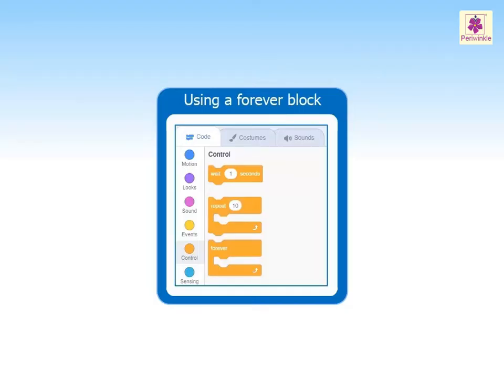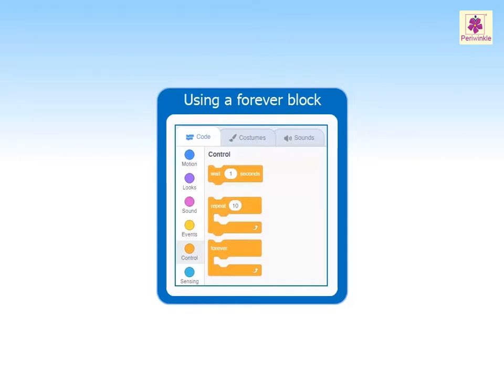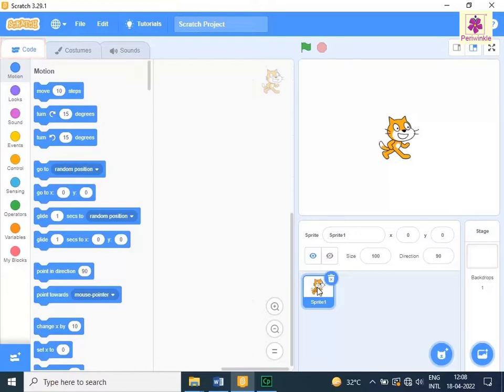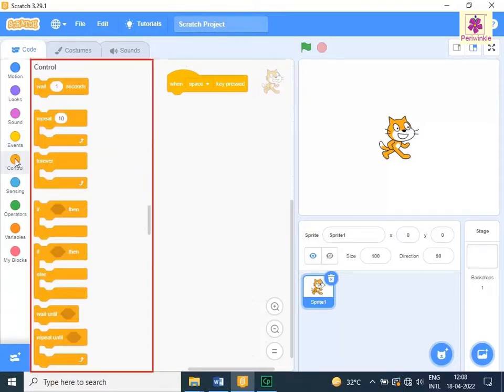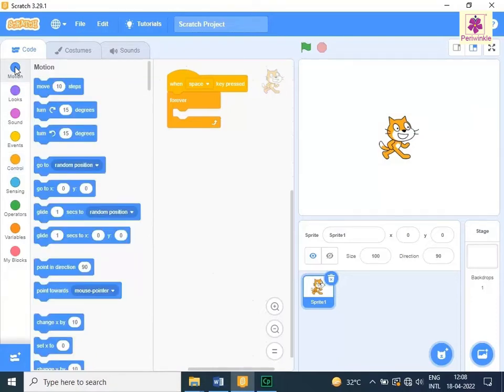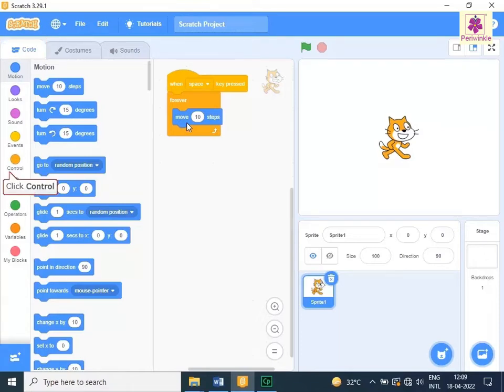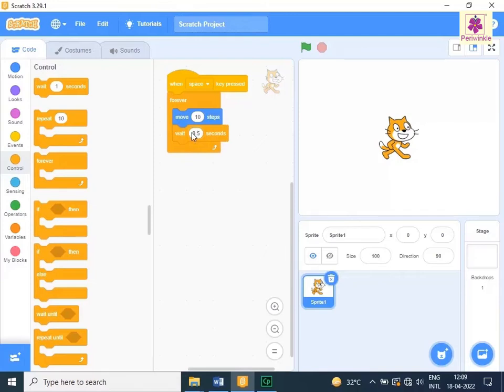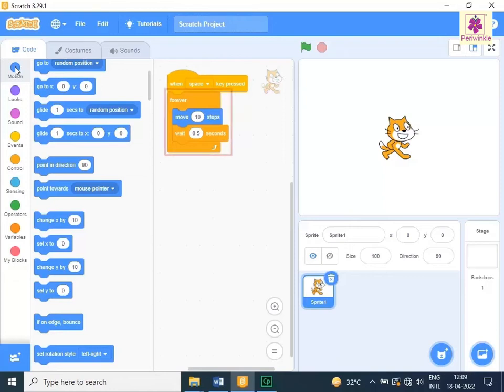Using a forever block | Computer Training | Periwinkle